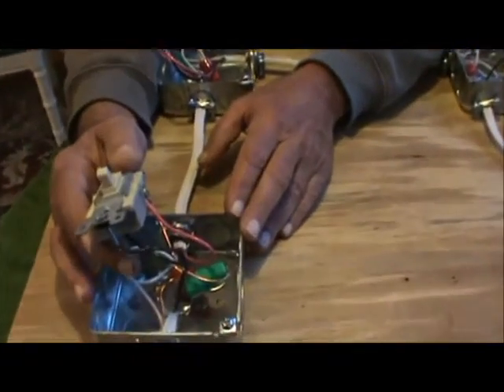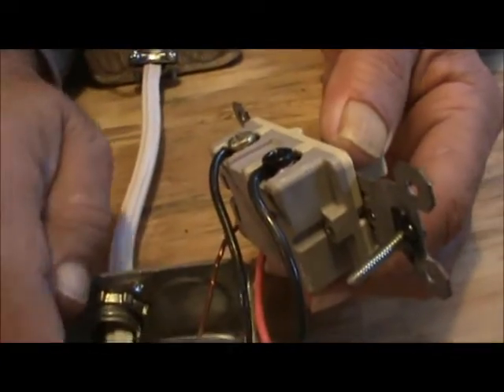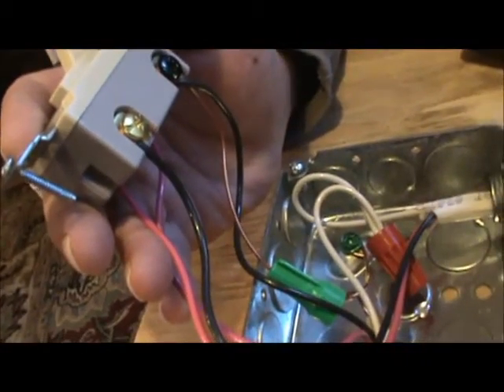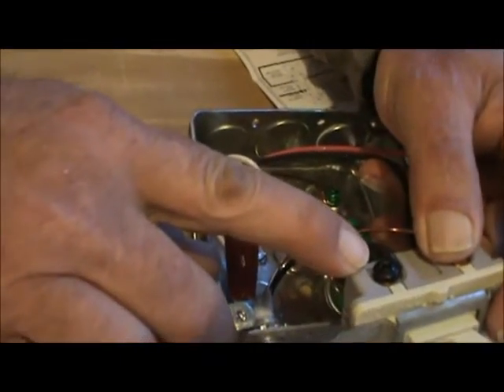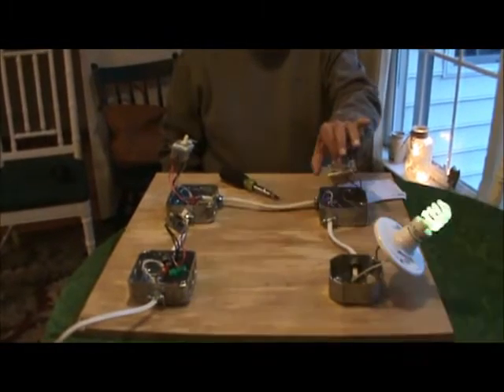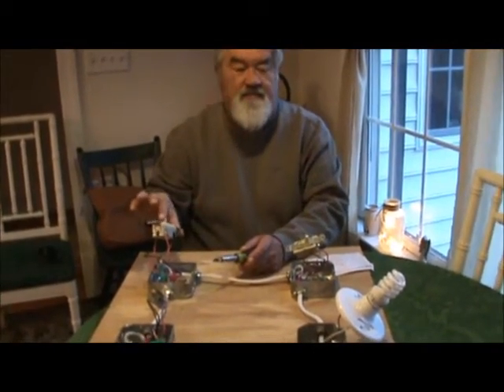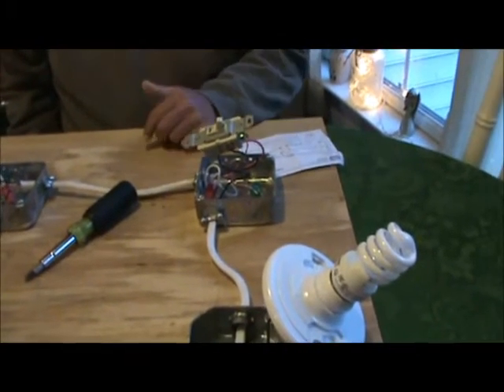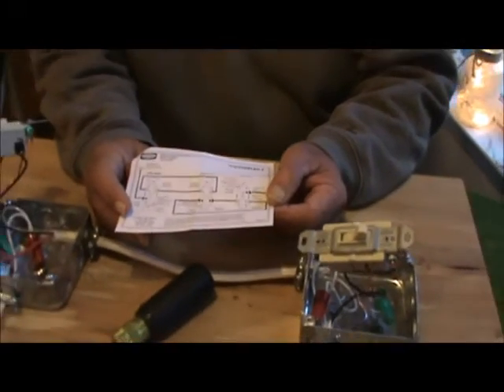How To Wire A 3 Way Switch/4 Way Switch